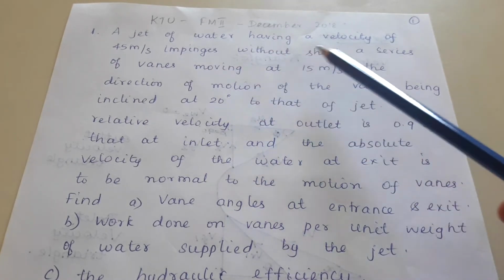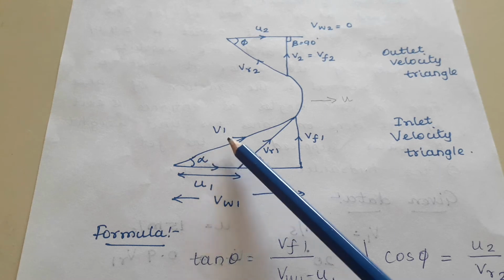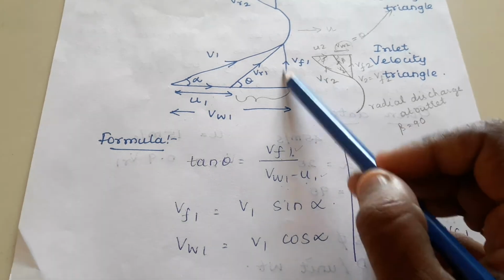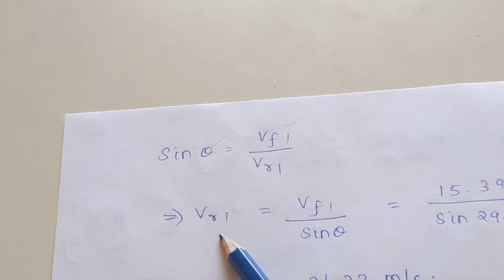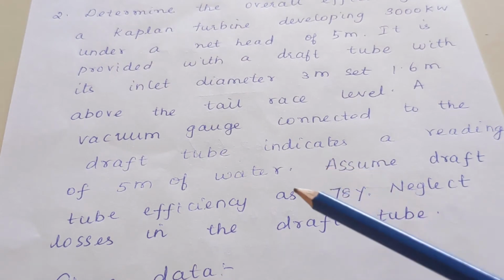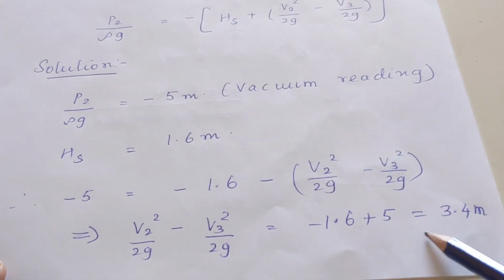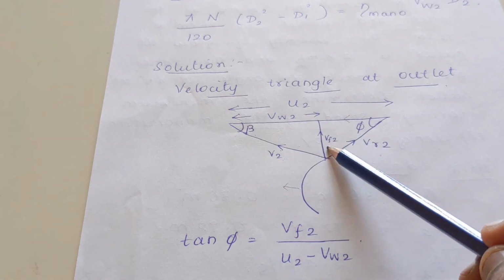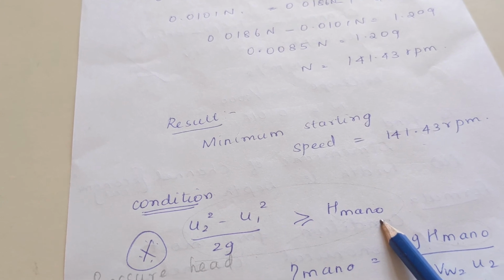FM II KTU December 2018 Part A|KTU S4 Civil - FM II|Fluid Mechanics Questions&Answers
In this video we discussed about Fluid Mechanics II Question paper-S4 Civil FM II- APJ Abdul Kalam University.